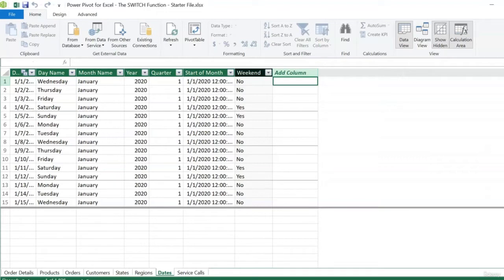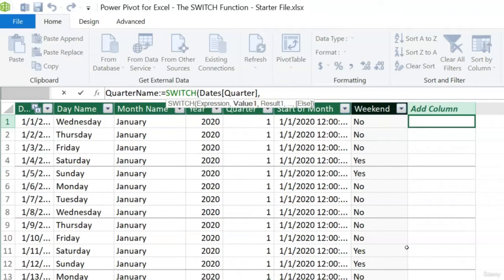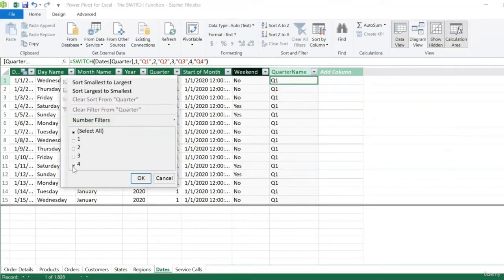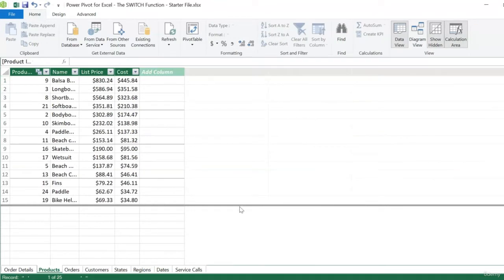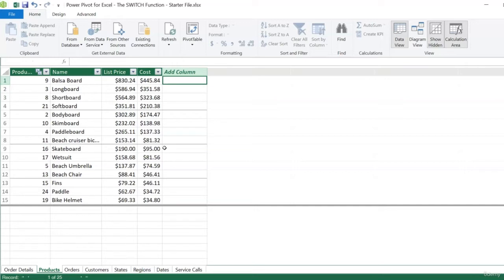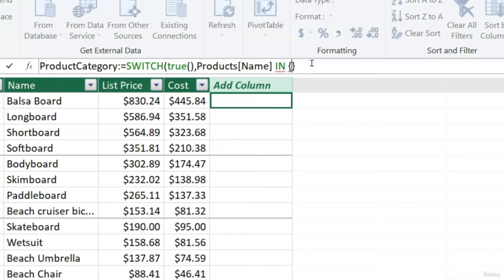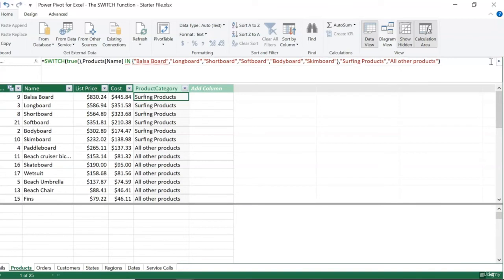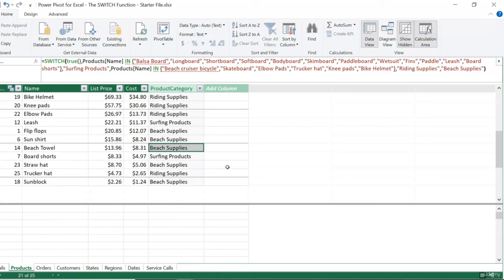The SWITCH Function in Excell